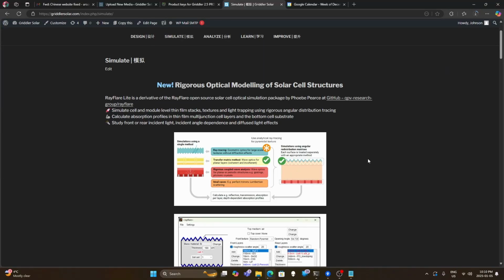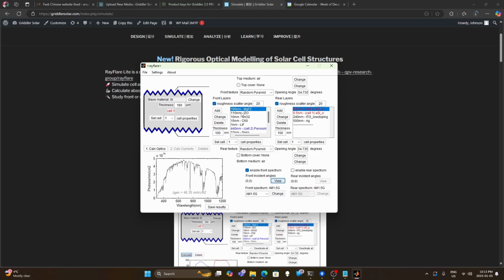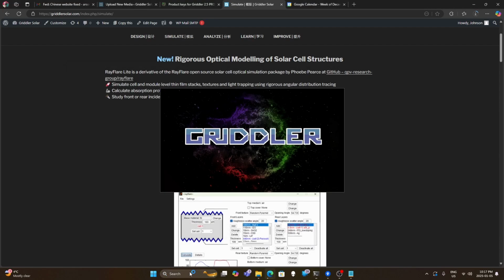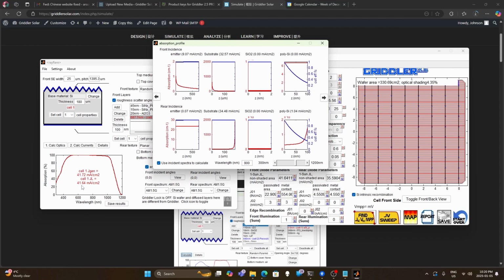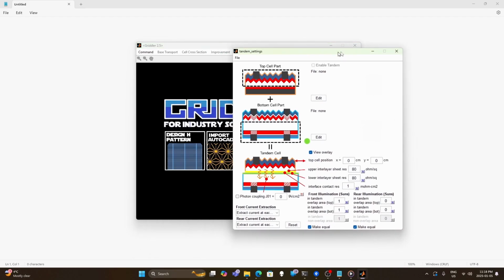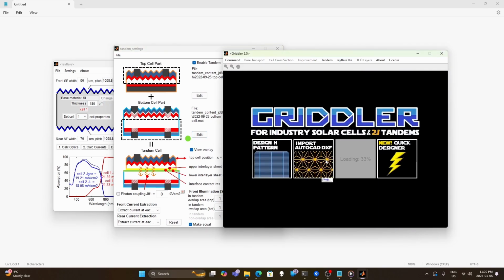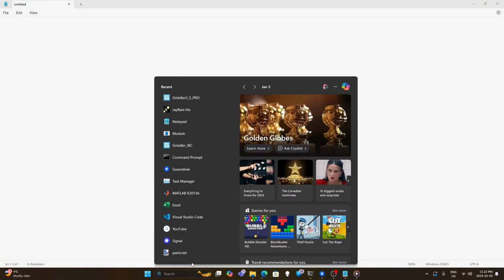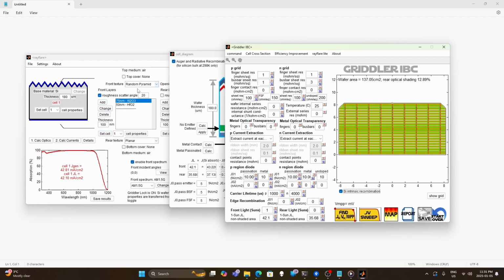Introduction to rayflare lite